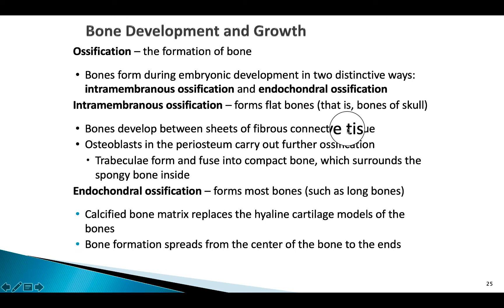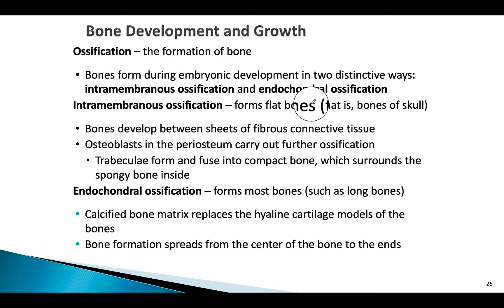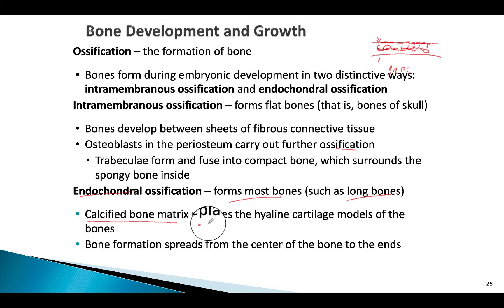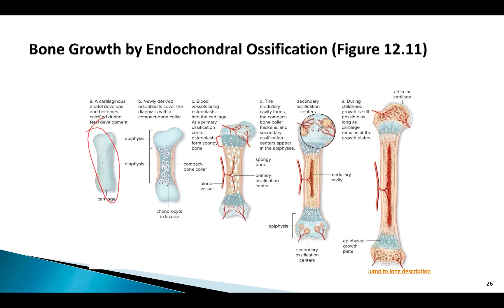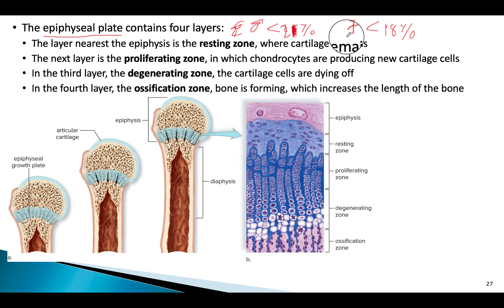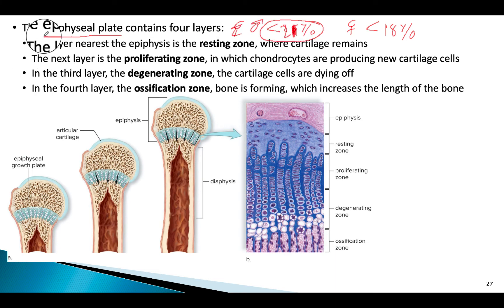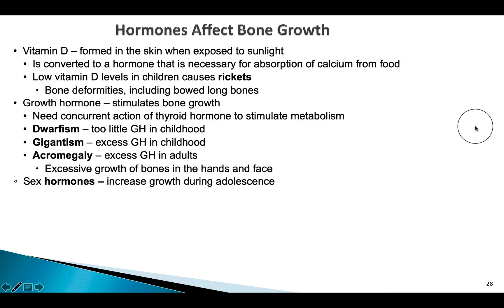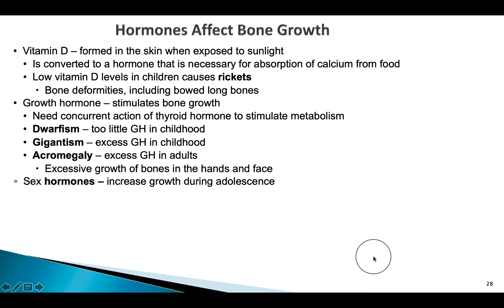BIOL 130 Ch 12 Skeletal System Part 6 1